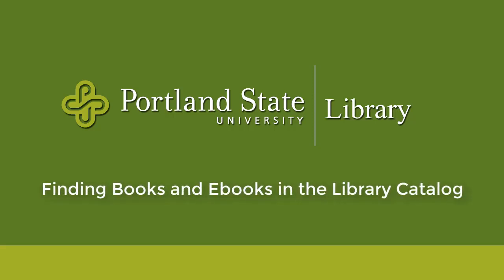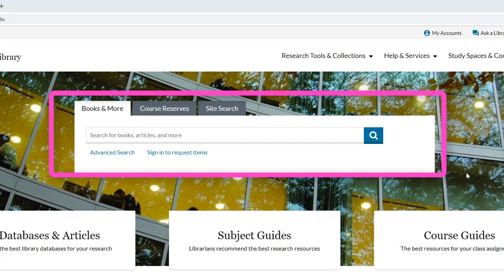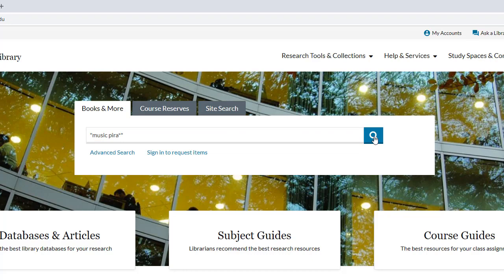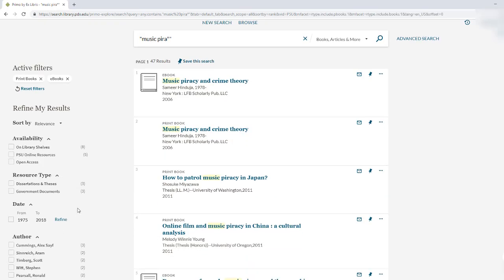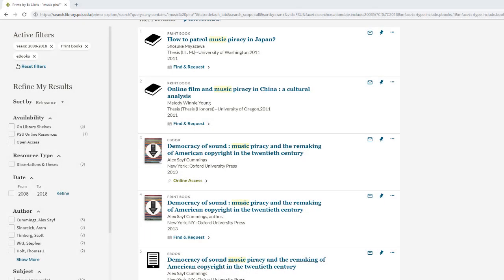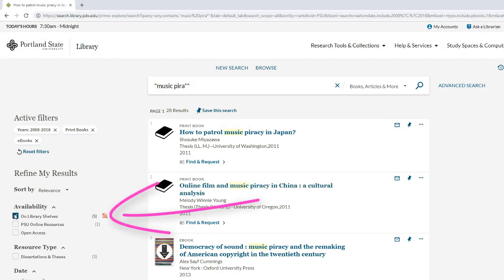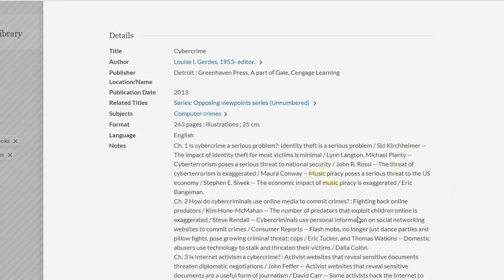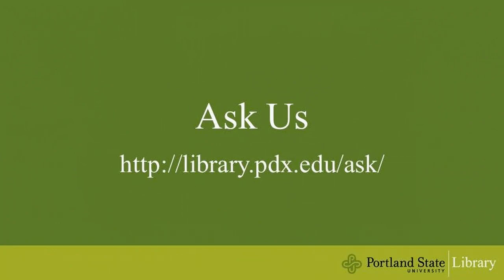Finding Books and Ebooks in the Library Catalog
This video illustrates how to find recent books and ebooks in the library catalog.